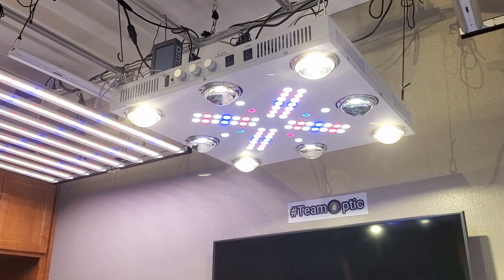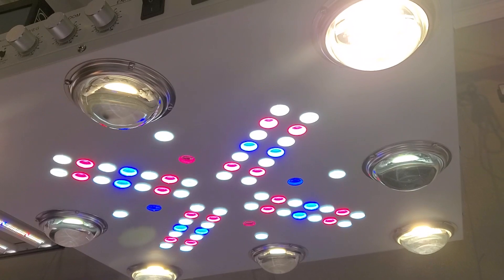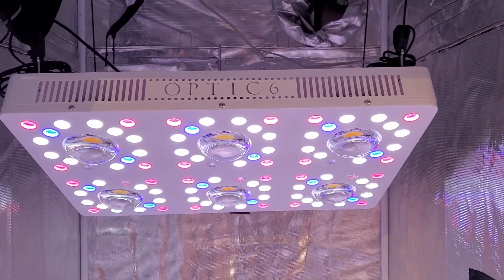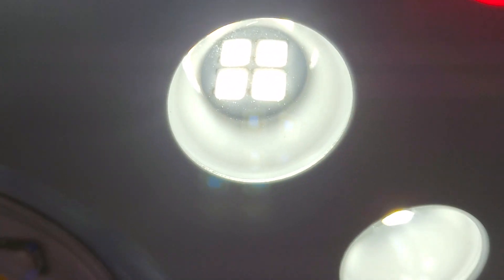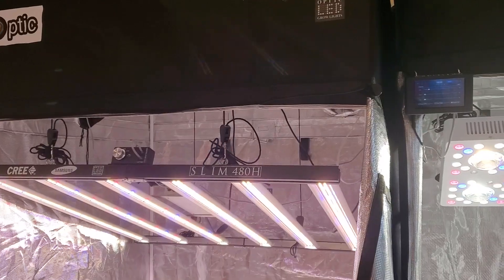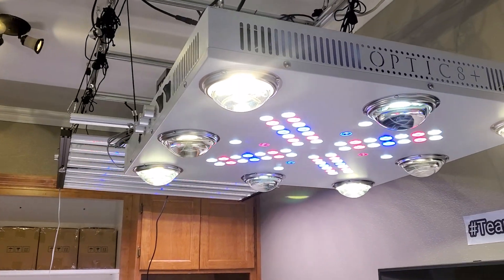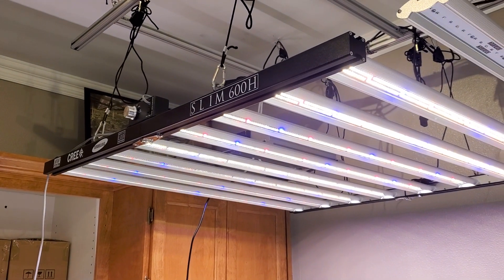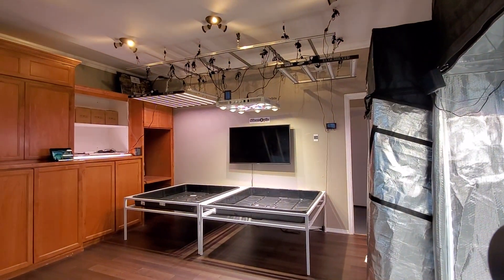Optic 8+ NextGen - Slim 600h - Optic 6 Gen4 - Dimmers & Master Controllers (4KHD)